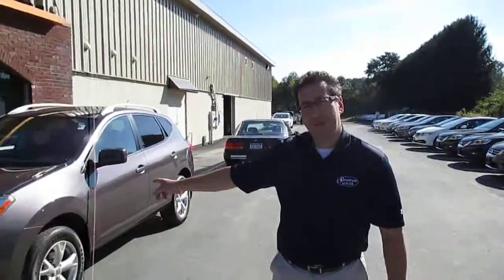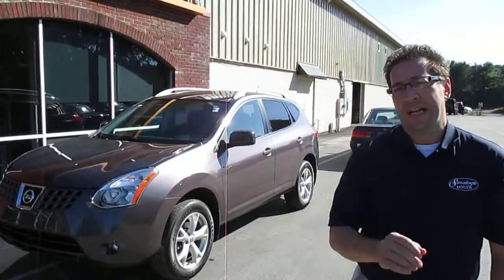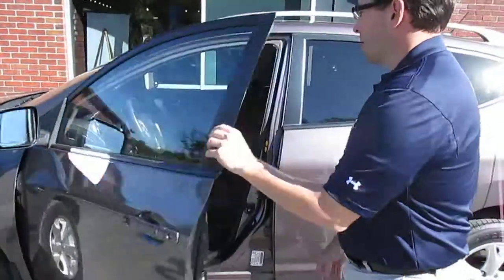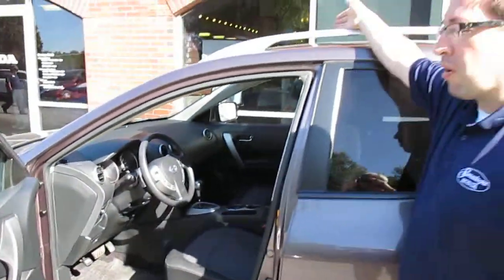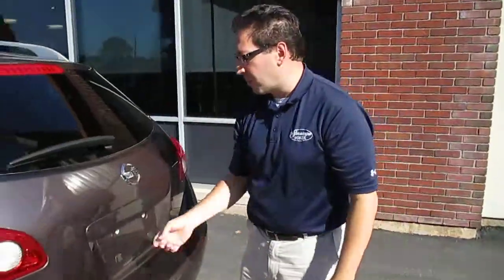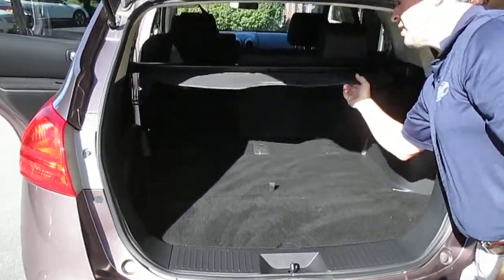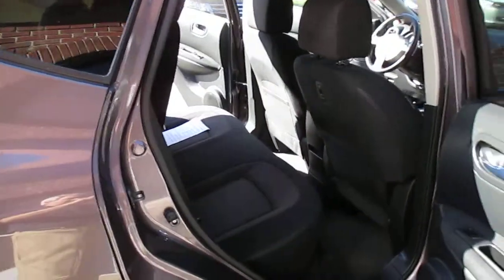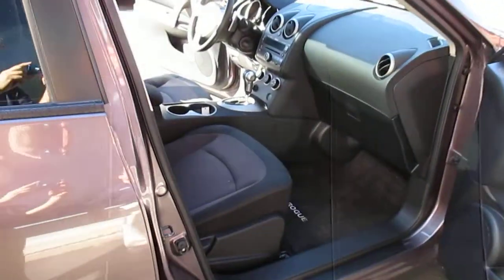2009 Rogue Ric Jesmain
2009 Nissan for sale at Saratoga Honda